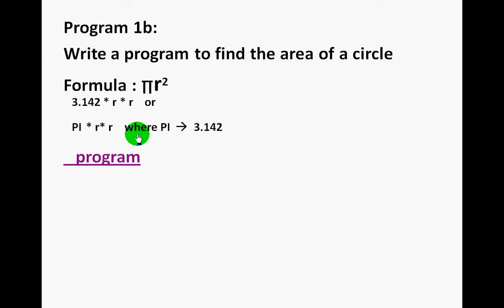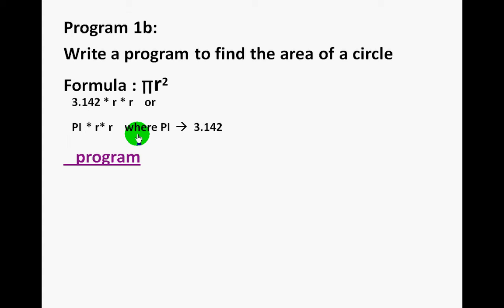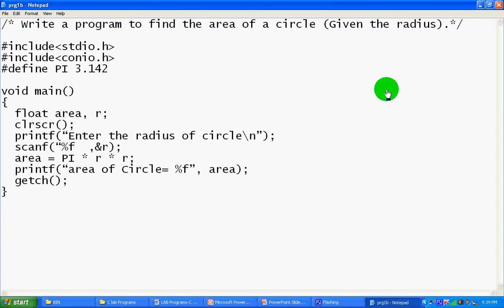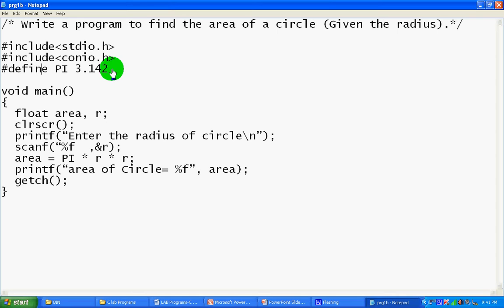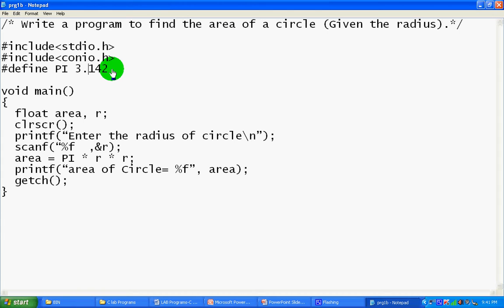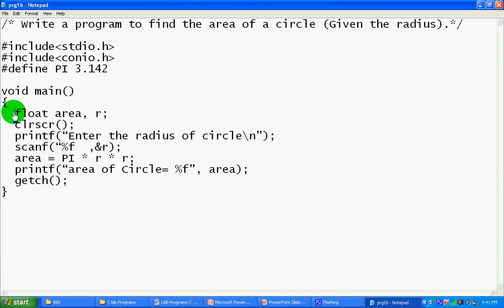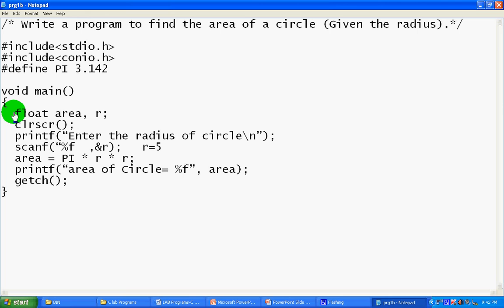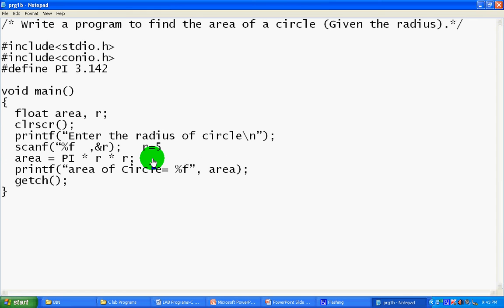program1b.avi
MCA 1st Sem C lab Program
Program 1b: write a program to find the Area of a rectangle.
Video By
Syed Khutubuddin
Lecturer Dept of MCA (KNS Institute of Technology)